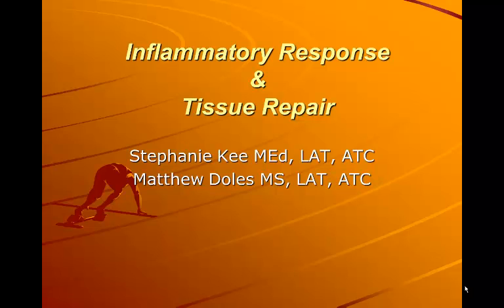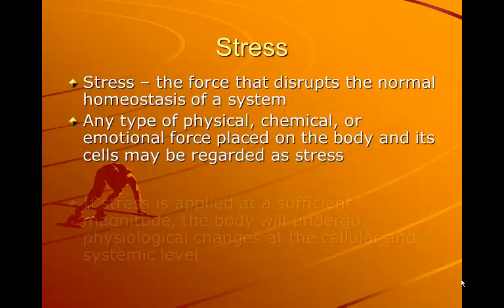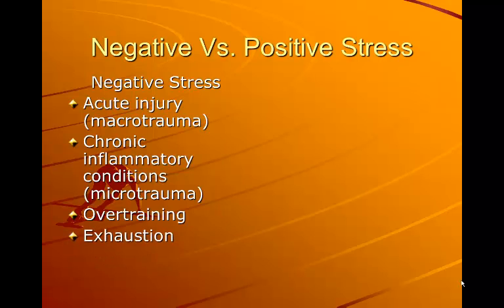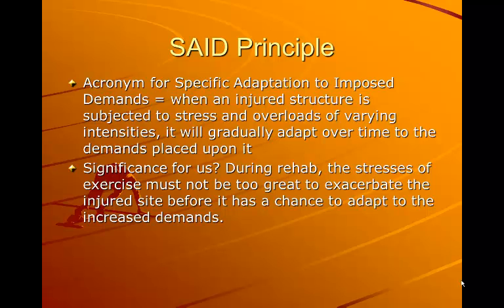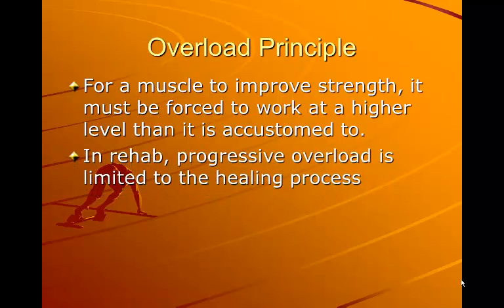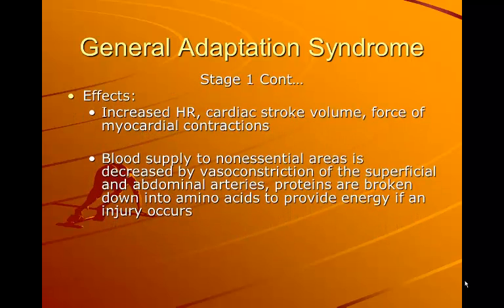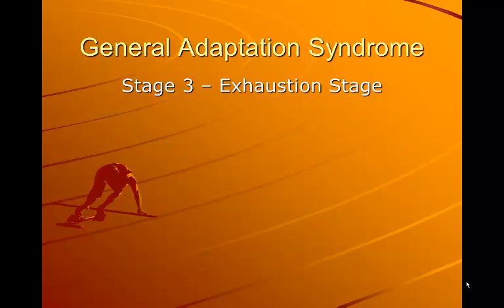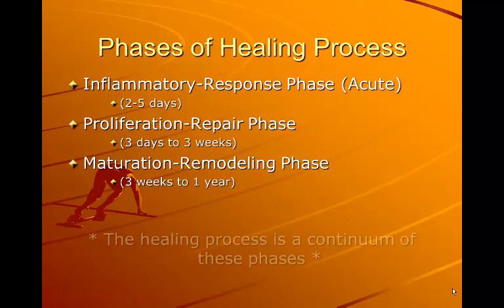Inflammatory Response and Tissue Repair Part 1